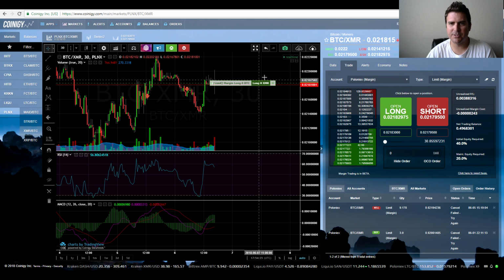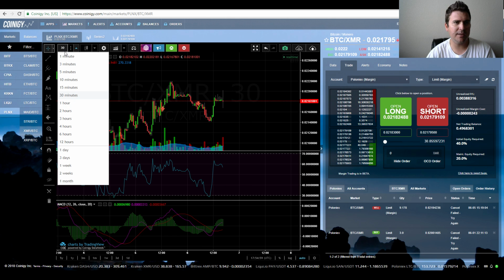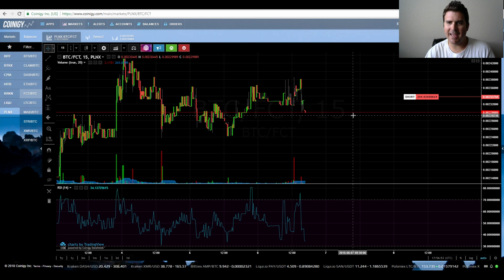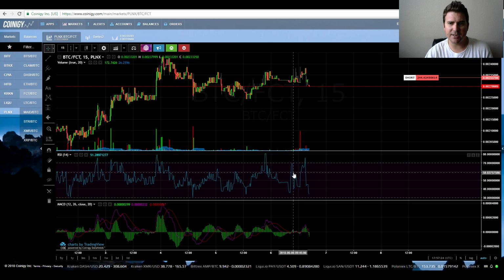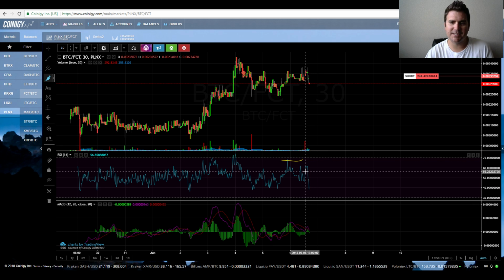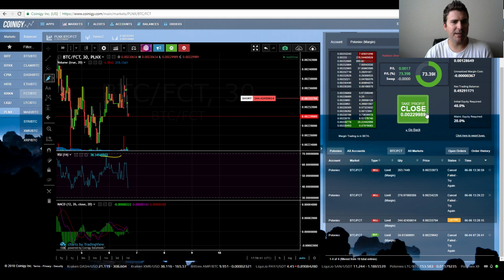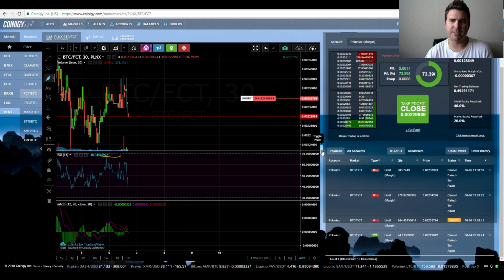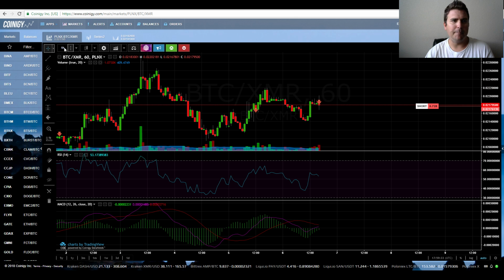Early Morning Short Selling Two Altcoins on Poloniex - Simple Trick I Use To Earn Bitcoin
-Crypto Camacho